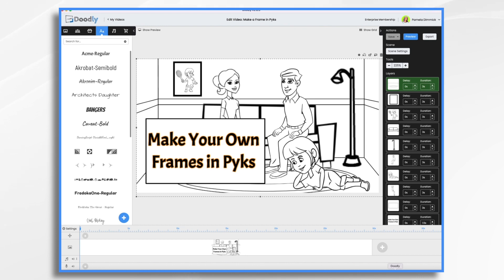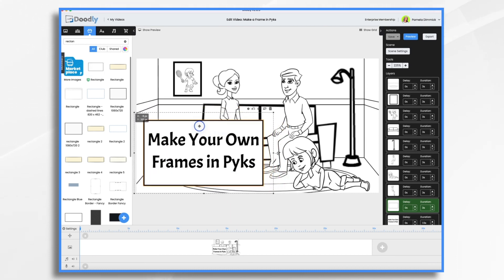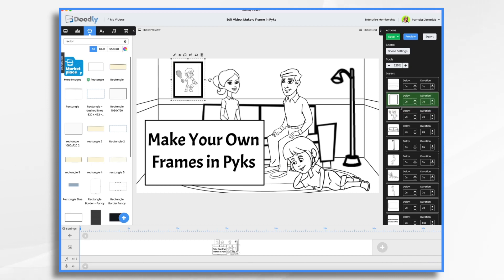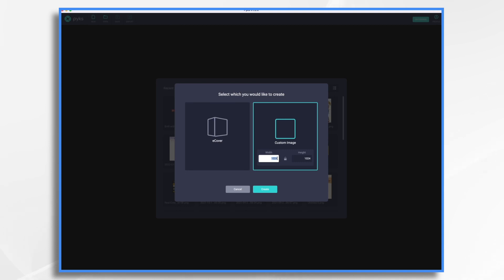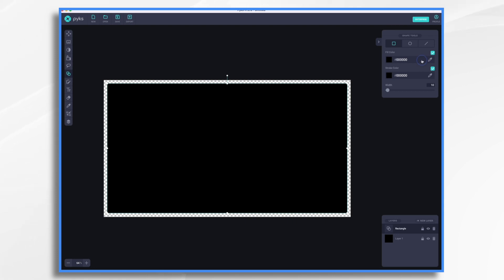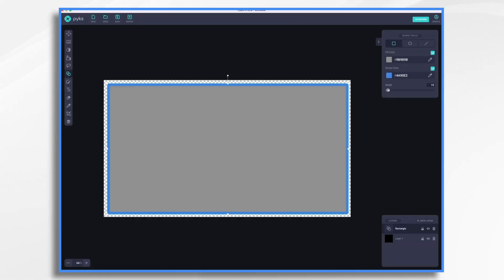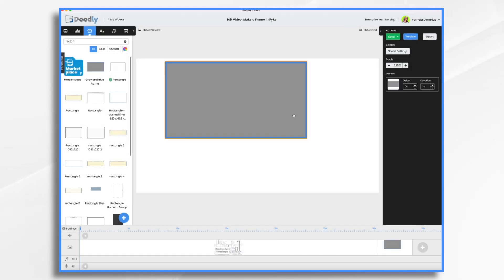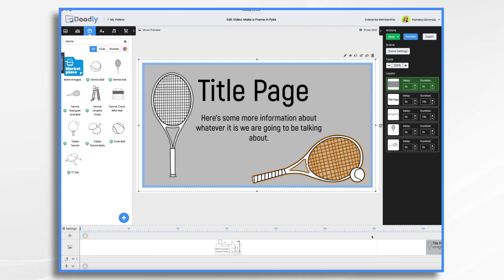How to Create Stunning & Professional Looking Frames in Pyks!